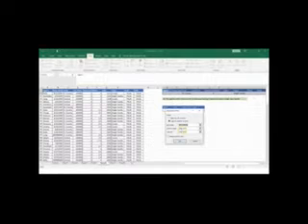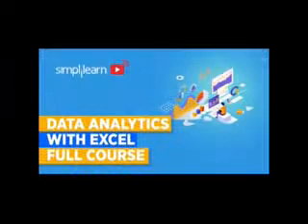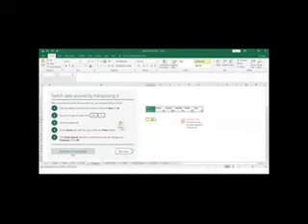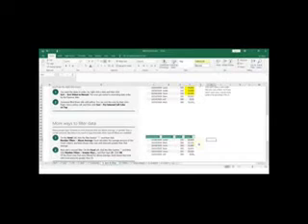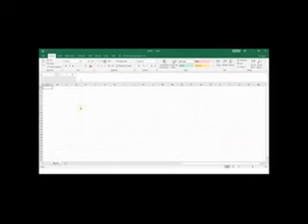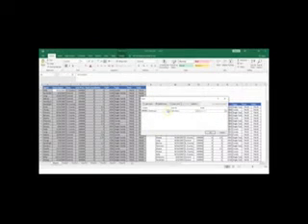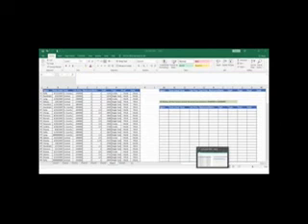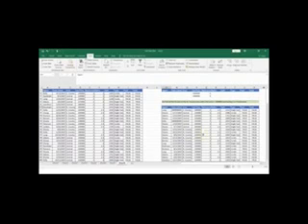Data Analytics With Excel Week 2 mpeg4